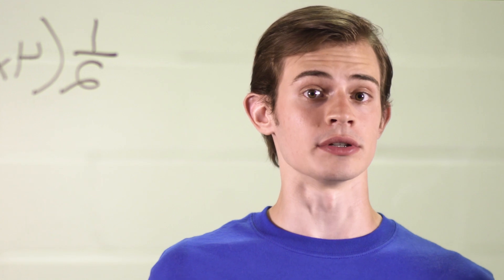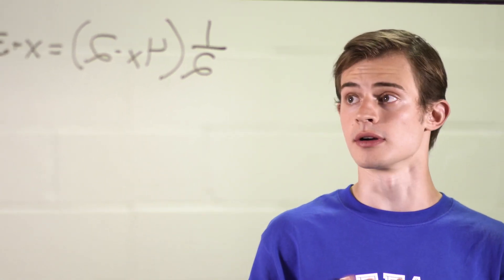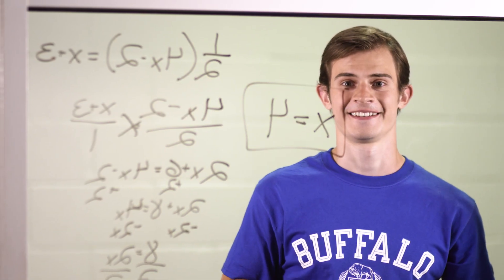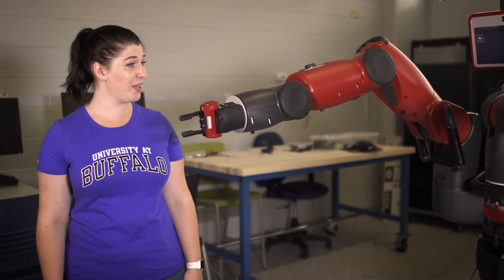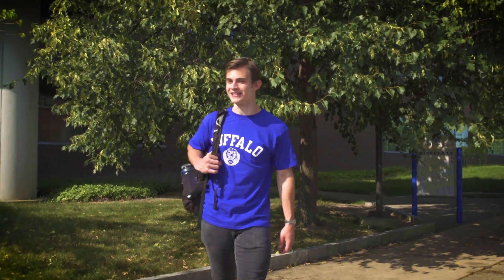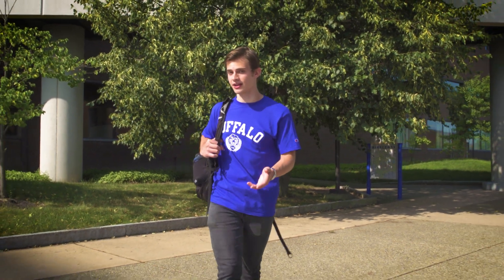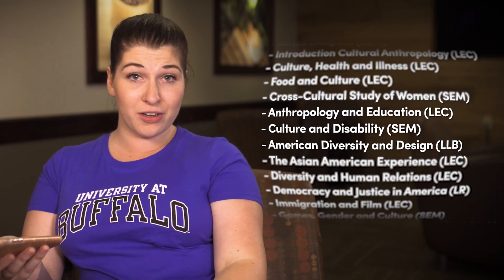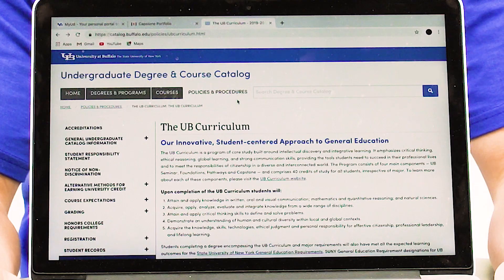UB Curriculum Part 2: Foundations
The UB Curriculum is UB's general education program. Foundations courses are the building blocks of academic inquiry and lifelong learning. Courses in diversity, writing, math and sciences prepare you for a world in which these skills are the foundation for success, wherever life takes you. Learn about Foundations through this helpful video!